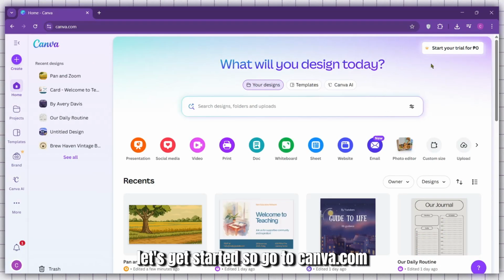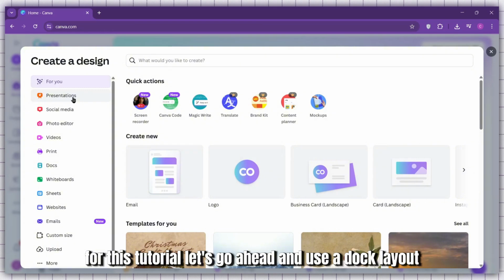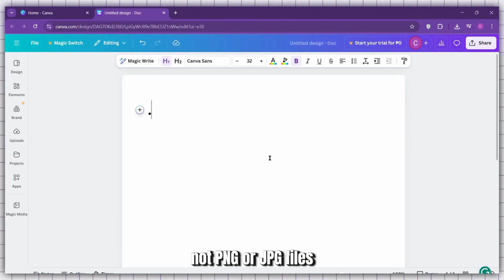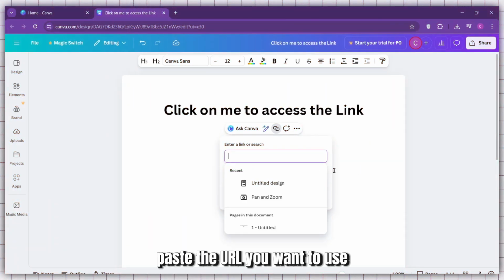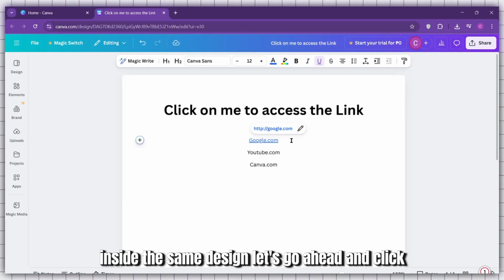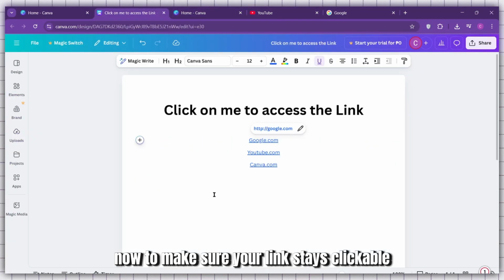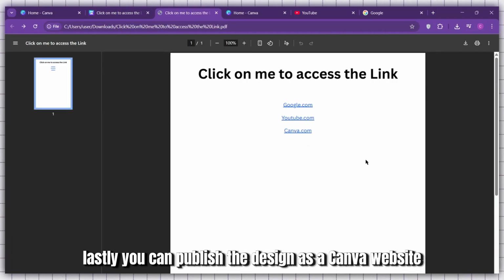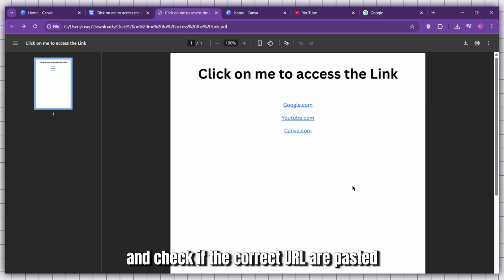How to Add Clickable Links to Canva (2026 Guide)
Learn how to take your Canva designs to the next level by adding clickable links. This feature can be a game-changer for marketers, designers, and businesses looking to drive traffic and increase engagement. With clickable links in Canva, you can create interactive designs that allow viewers to access websites, landing pages, and other online content directly from your design. Discover how to unlock this powerful feature and start creating more effective and engaging visual content. Whether you're creating social media graphics, presentations, or marketing materials, adding clickable links can help you achieve your goals and grow your online presence. Get started now and explore the possibilities of clickable links in Canva.